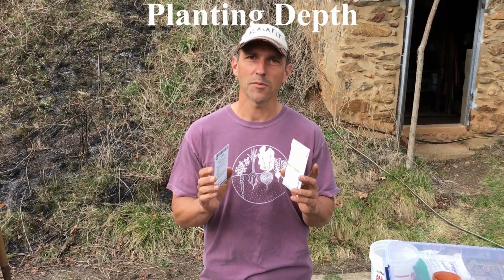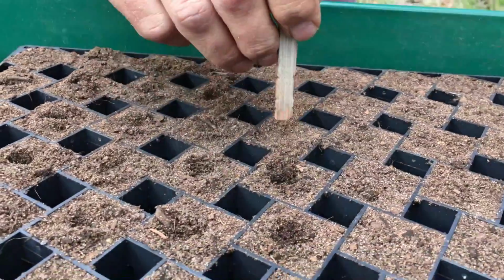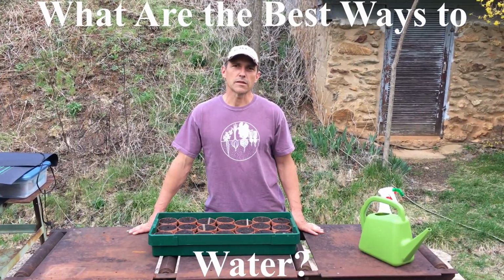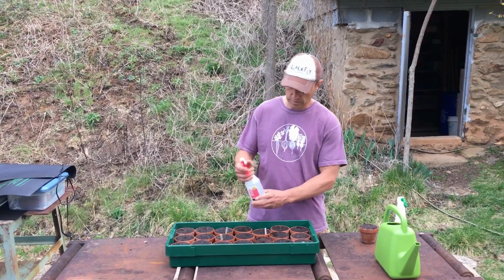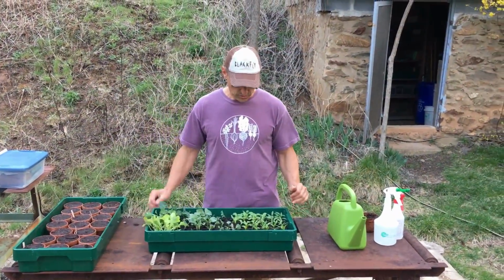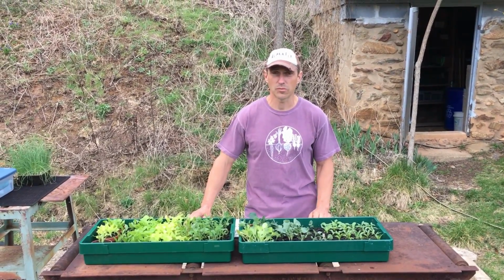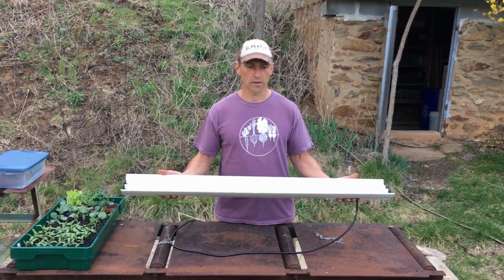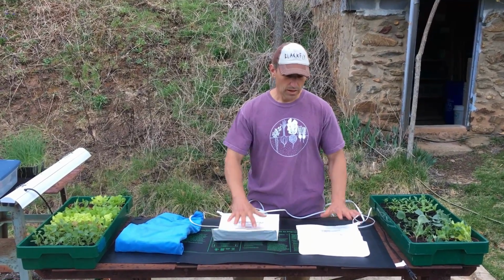Starting Your Own Seedlings — Part 2: Planting Depth, Watering, Light, and Heat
Starting Your Own Seedlings—Part 2: Planting Depth, Watering, Light, and Heat (part 3 from the website). Once you know a few simple secrets, the process is easy.

Starting your own seedlings is a game-changer for most gardeners—giving them access to a whole new palate of tastes and a wider array of disease and pest resistance, productivity, and planting times. for more information.

Part one of this series focuses on why start them, which containers to use, and what soil is best.

Part two explains how to get the correct planting depth, tips for better watering, how to make sure your seedlings get enough and the correct kind of light,  and how to provide heat for the warm season seedlings to germinate and grow well.

No one can tell you the one right way to do any of this, but we offer some suggestions and tips honed from decades of experience (and passed down to us from ancestors stretching back to hunter-gatherers) that will definitely get you started. for more information.

Why do we do this? We're dedicated to reforging the link between people and their food by rebuilding the generational chain of green thumb gardening secrets. It was passed on to us. Now it's time to pass it on to you!

About coming videos: It's been a busy year so far in the garden. Early last spring, we created 13 experimental beds to compare several "till" and "no-till" methods. As the season has progressed, we've weighed and measured all of the produce from each bed and have seen outstanding growth in some and disappointing growth in others. We've also expanded our cover crop palette to include perennial alfalfa in an effort to grow more of our own fertility. All of these efforts and results perfectly illustrate the main concepts from the book Judd is finishing. We can’t wait to show you all of it and have videos coming on all of those topics! First, however, we start with a few simple, easy videos on harvesting and planting tips. In this video, we tackle each of the key elements of growing outstanding onions.